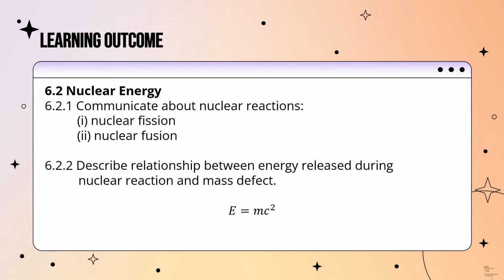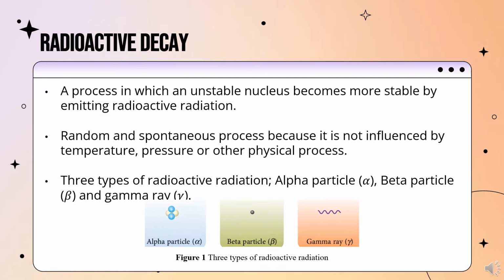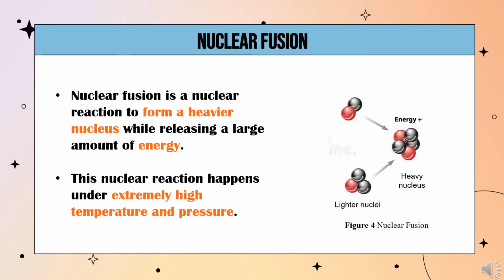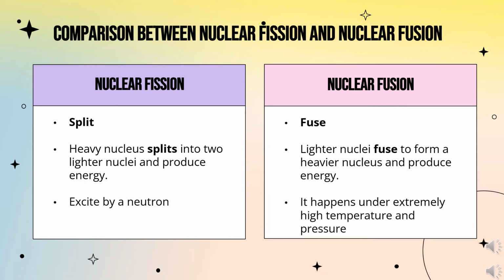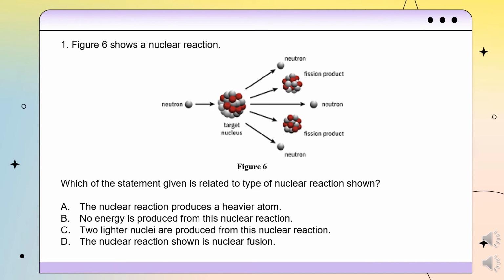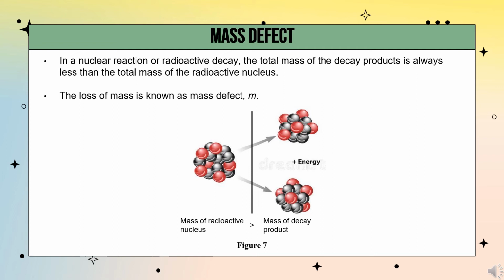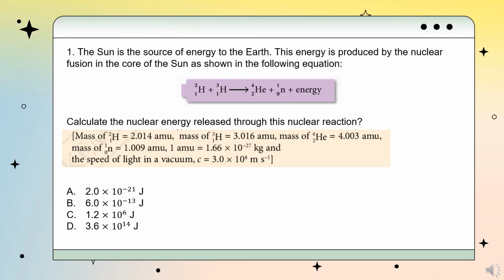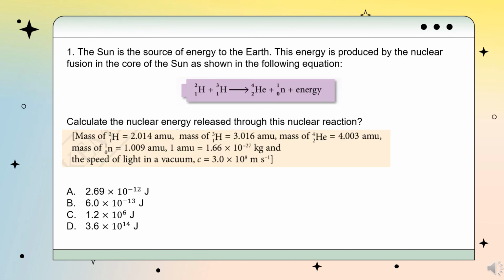Learn Nuclear Energy in 15 Minutes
Producer: Nur Syamimi bt Kamaruddin